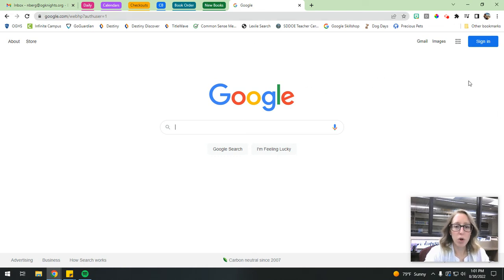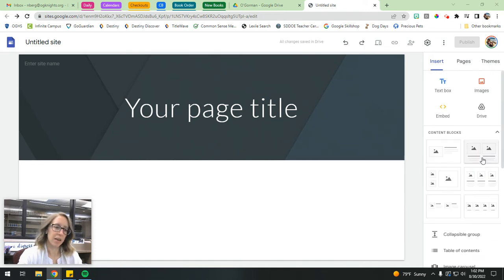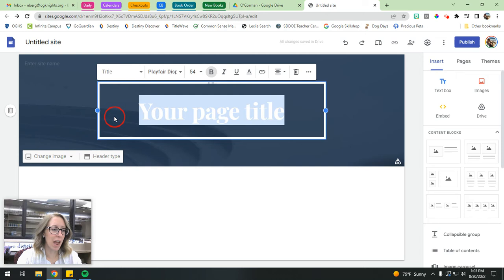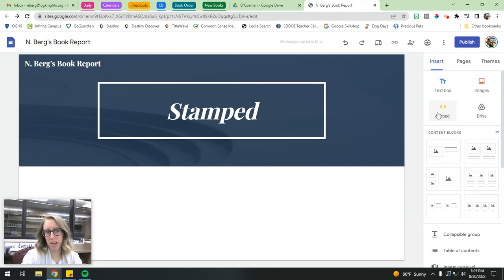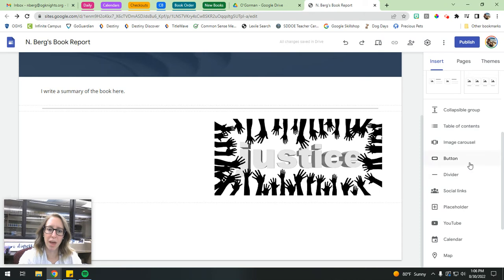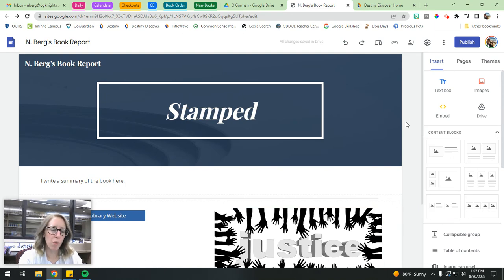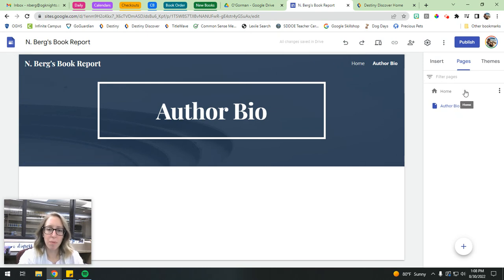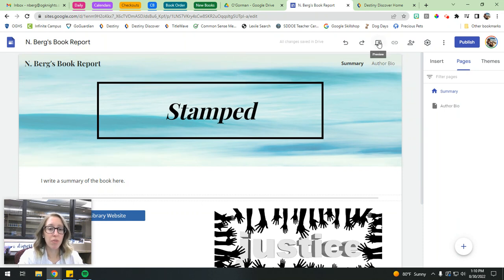Google Sites Tutorial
In this video, I cover the basics of how to create and edit a Google Site.